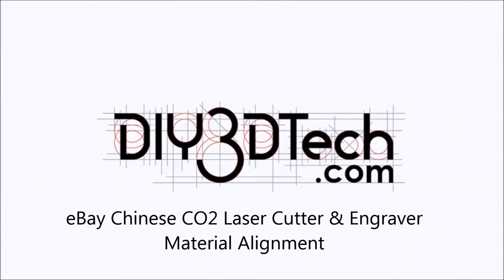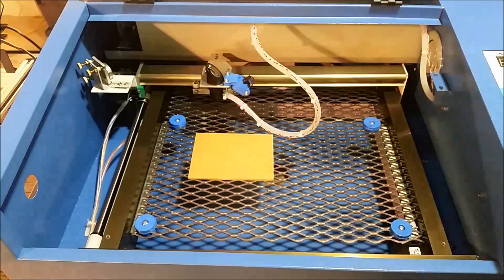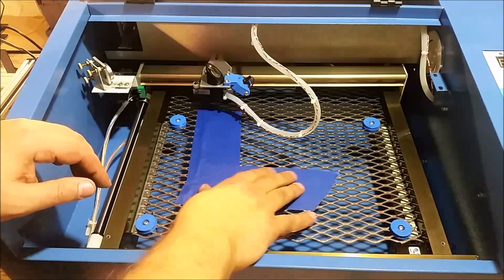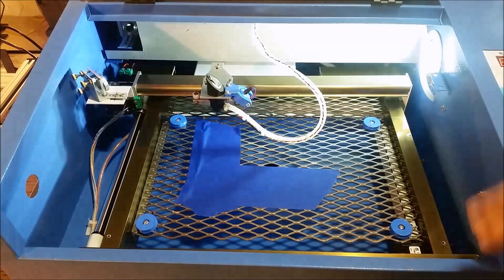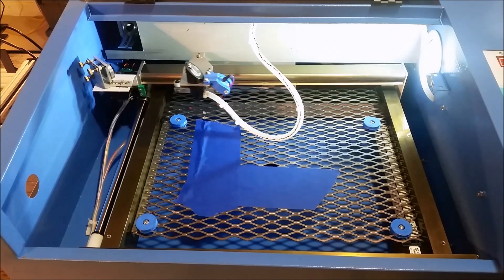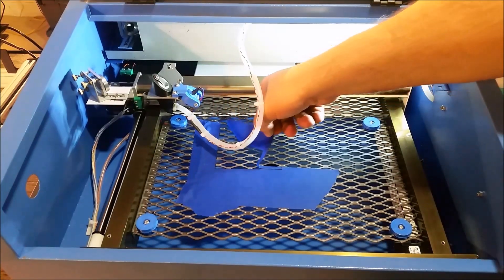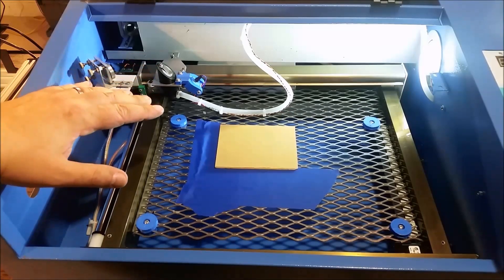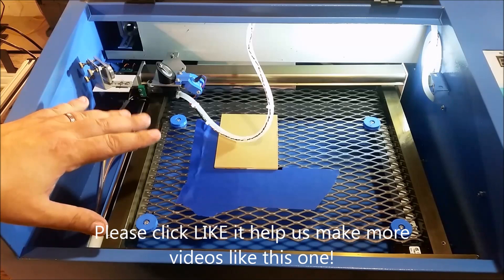eBay Chinese CO2 Laser Cutter & Engraver - Material Alignment!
for more information on this and many other projects!  As in this episode we will be looking at an easy way to square off material on the bed of your K40 / eBay Chinese CO2 Laser Cutter & Engraver using blue painters tape.

More on this laser can be found and we have set up a resource

Also please keep checking back the resource link as we have a number of updates pending and if you have one we should please share in the comments below.